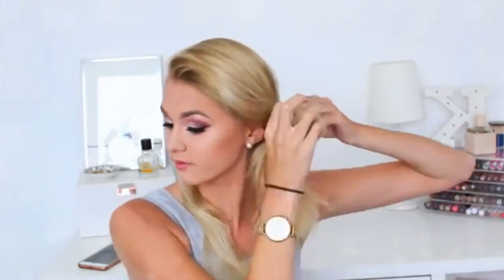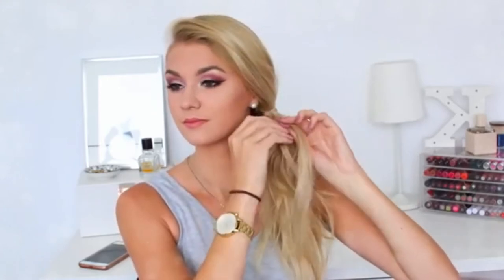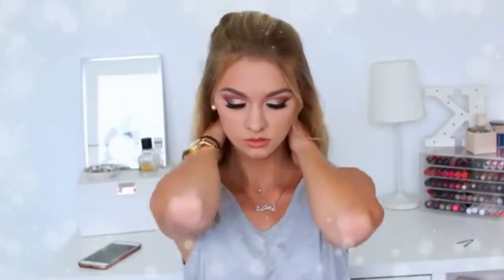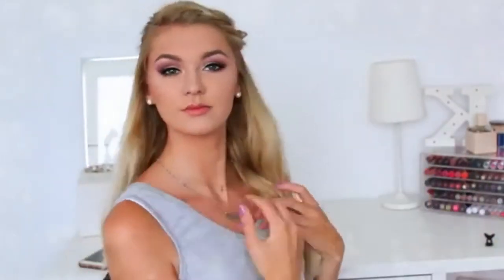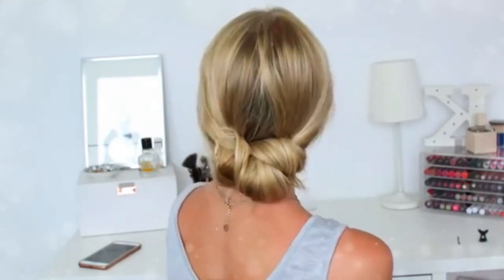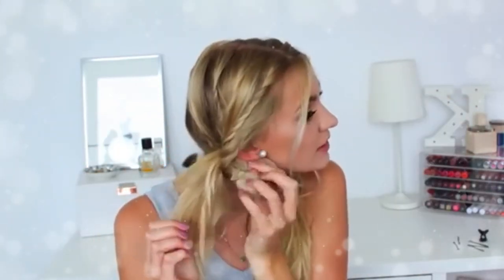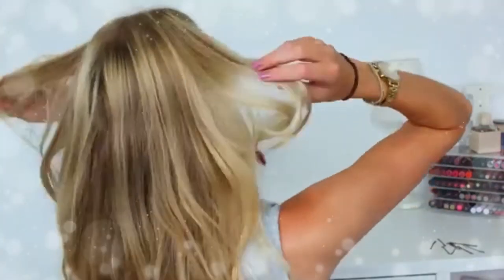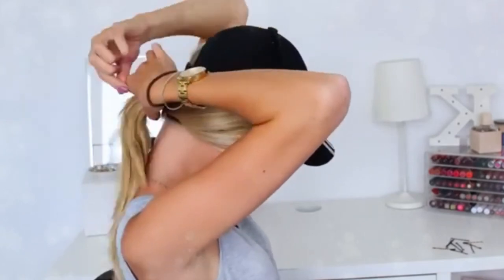10 EASY & HEATLESS SUMMER HAIRSTYLES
EASY & HEATLESS SUMMER HAIRSTYLES
simple hairstyles